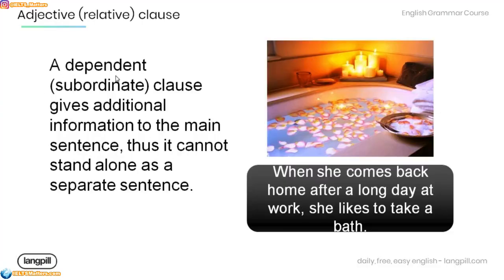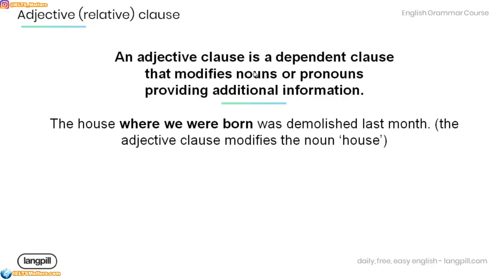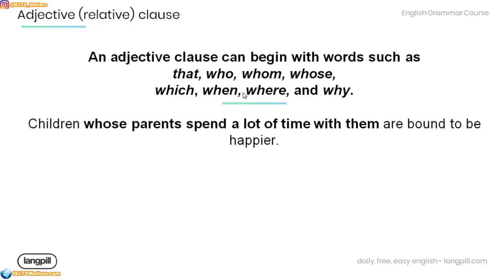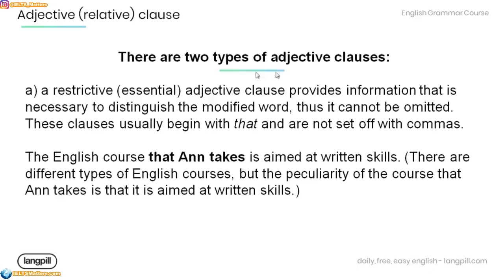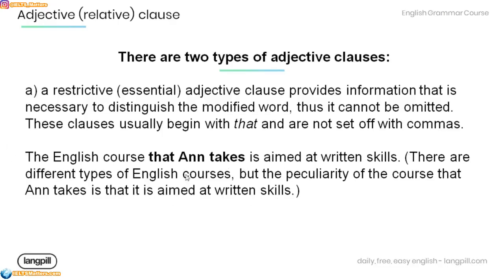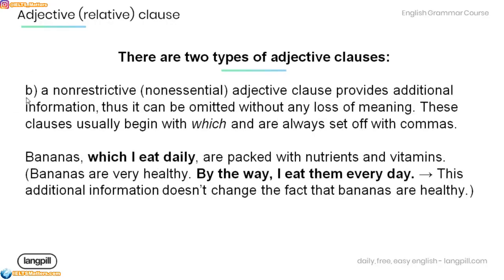80 1 1 Adjective relative Clause Introduction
80. Adjective (relative) Clause  Advanced